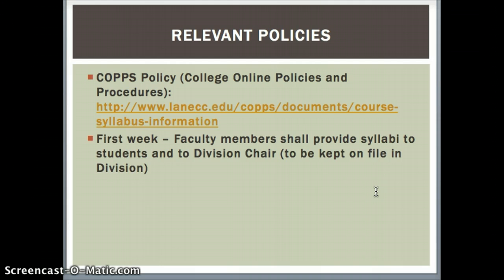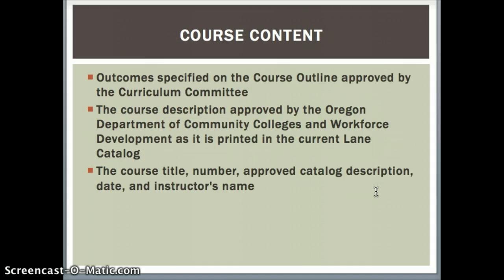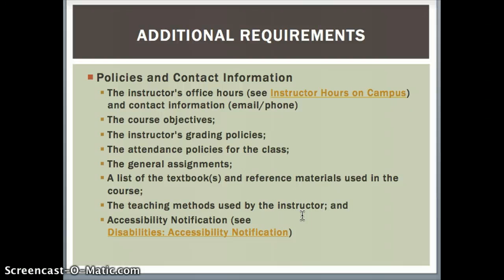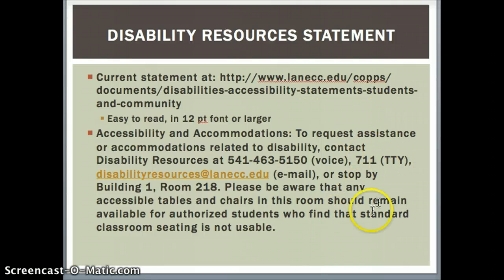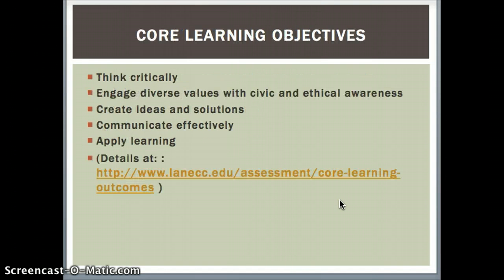Syllabus and Screencasting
This video briefly outlines the current requirements for syllabi at LCC. In addition, it provides an overview of the instructional uses of screencasting.